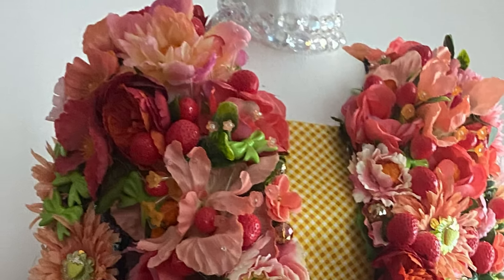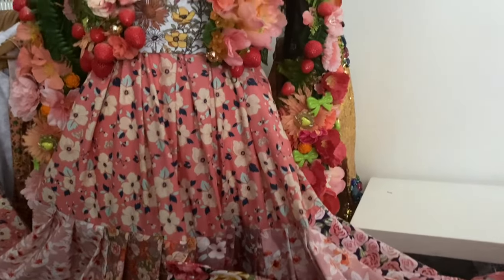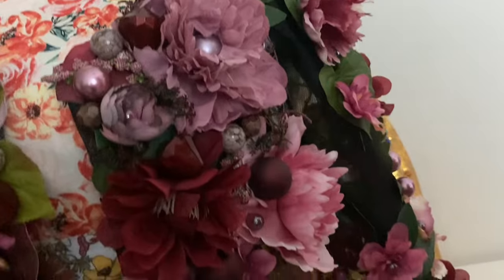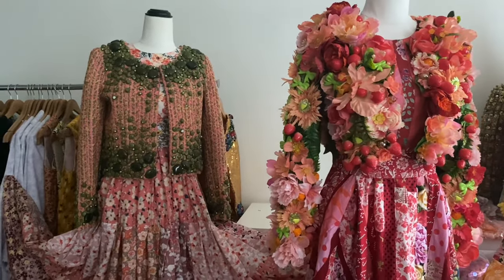Sewing Vlog 🧵Review of Vlogmas & Sewing to a theme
A look back at Vlogmas and Desperately Seeking Susan month.